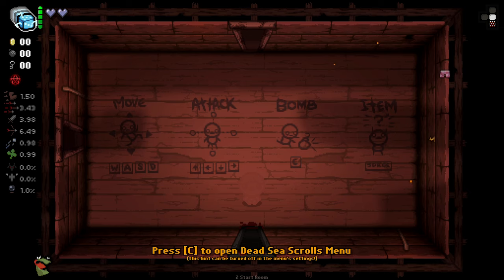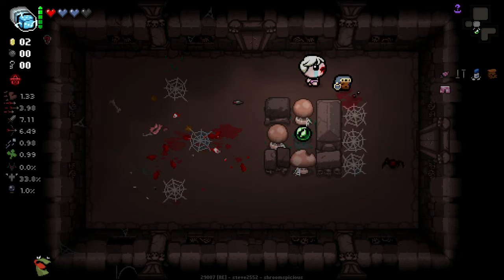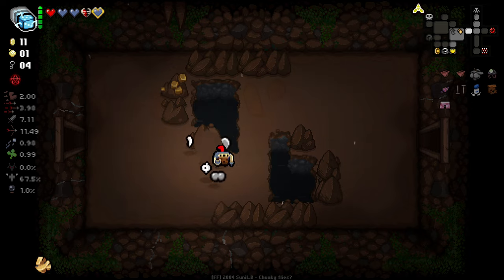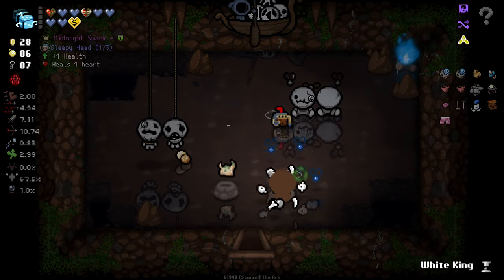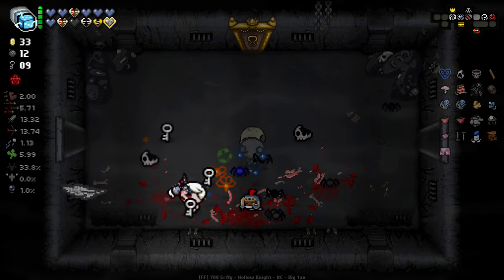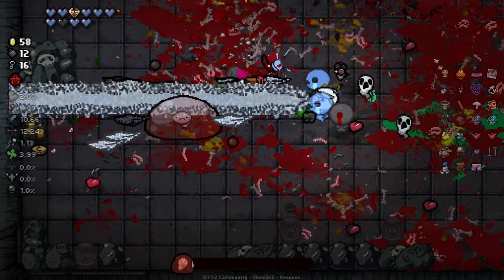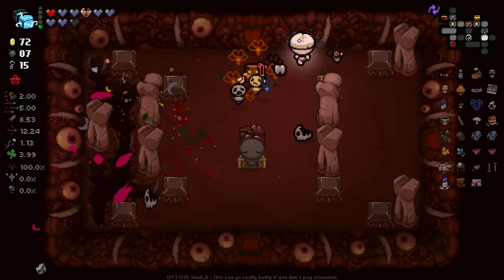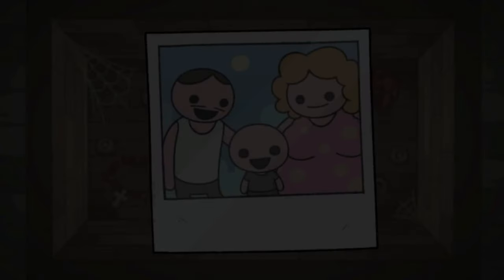I Found A Dice SO FAST It Duplicated Items!